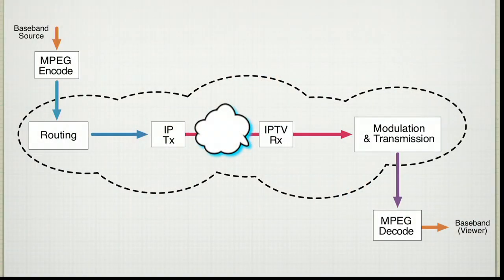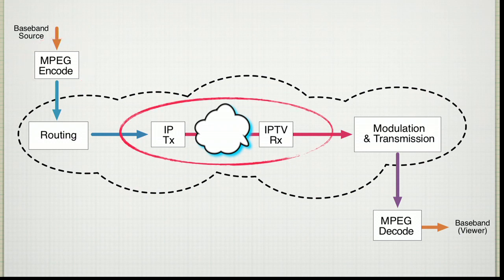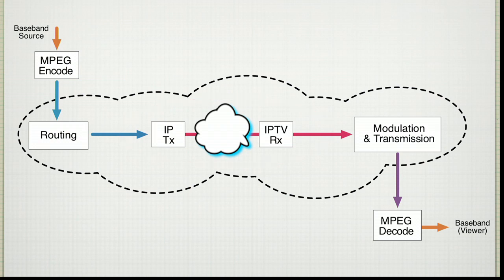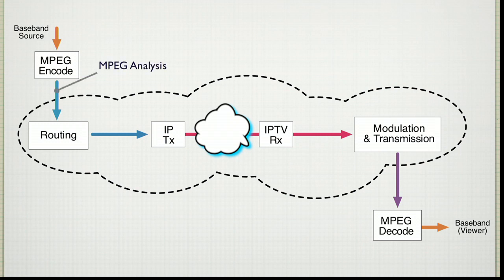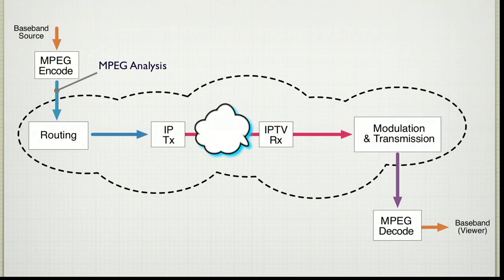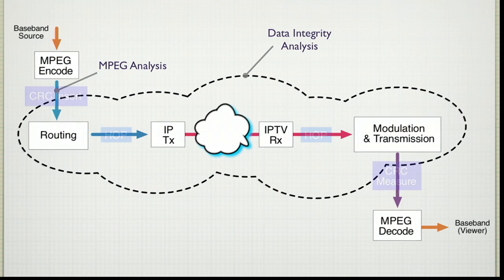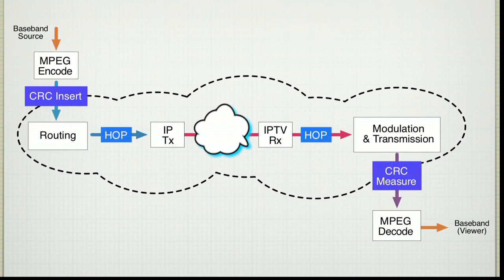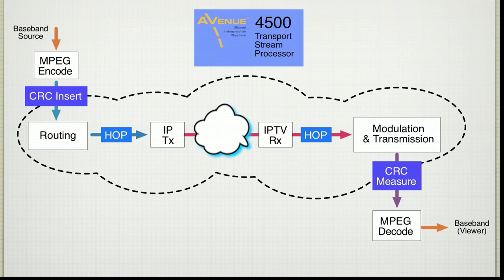ASI Overview CRC part 1 of 4